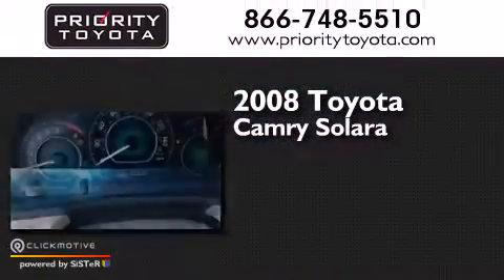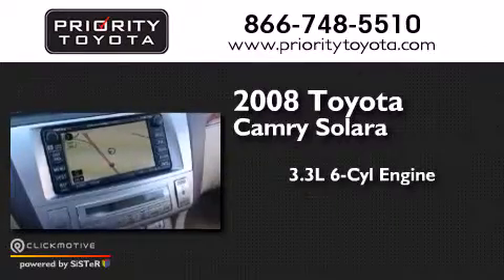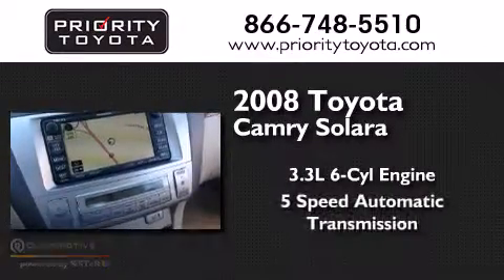2008 Toyota Camry Solara Colonial Heights VA 23831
We have been honored to serve the Colonial Heights VA area , we promise that your experience at our dealership will exceed your expectations ! Year : 2008 Make : Toyota Model : Camry Solara Engine : Gas V6 3.3L/201 Trans . : Automatic Exterior : Super Red V Miles : 63,902 Interior : Ivory Priority Toyota Chester 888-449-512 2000 Walthall Center Drive Colonial Heights , VA 23834